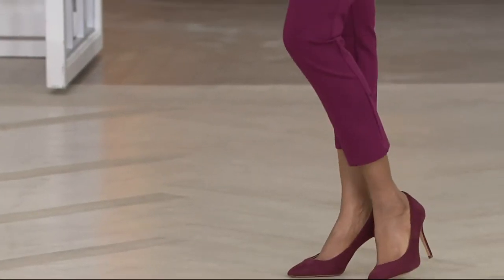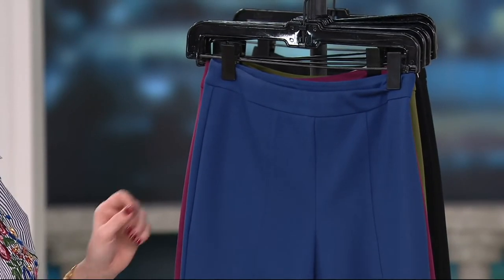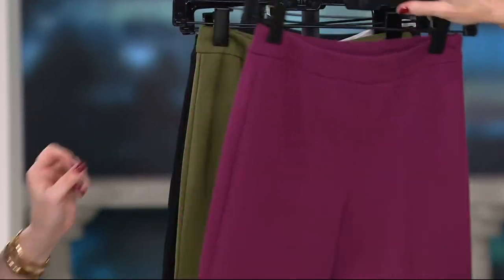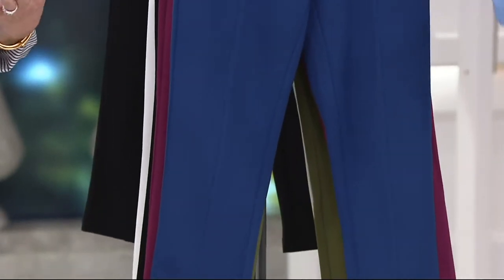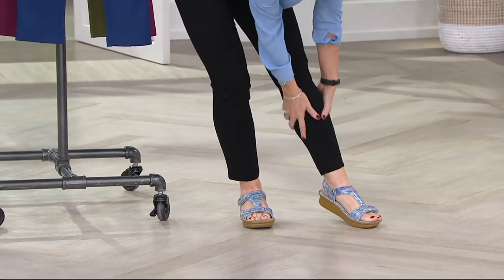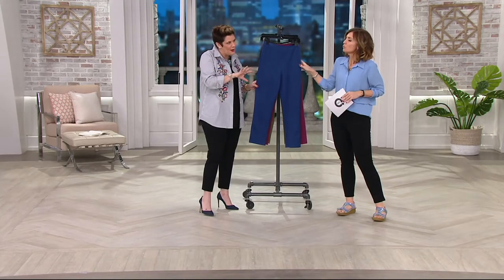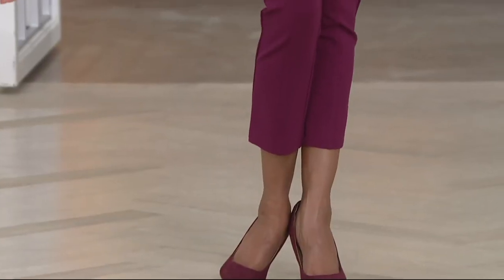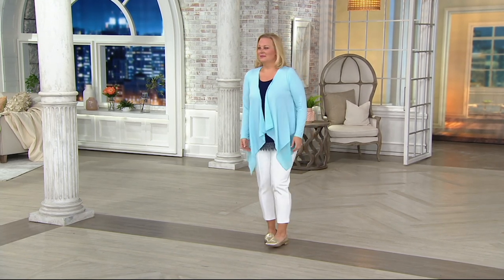Joan Rivers Signature Ankle Pants with Front Seam Detail on QVC